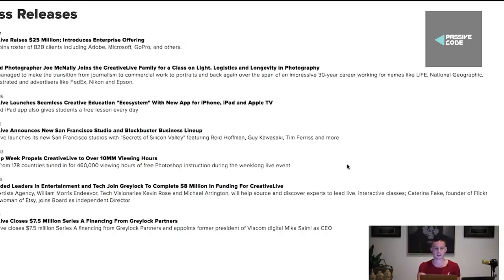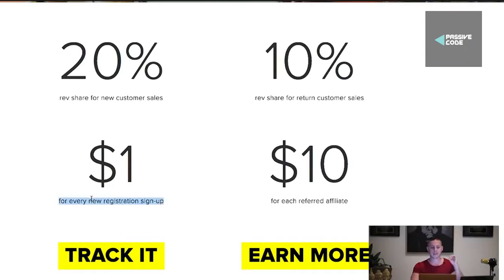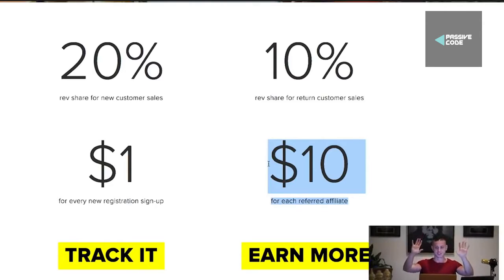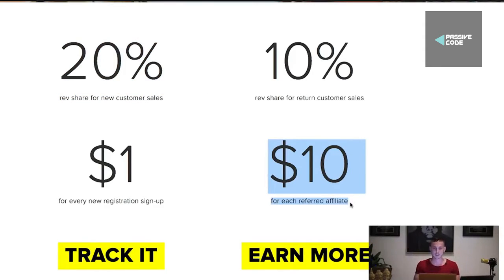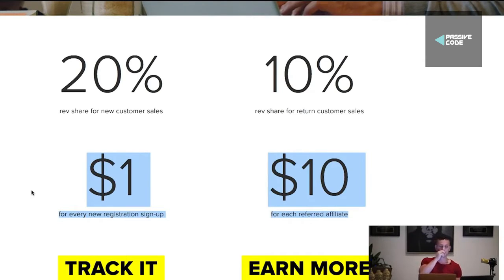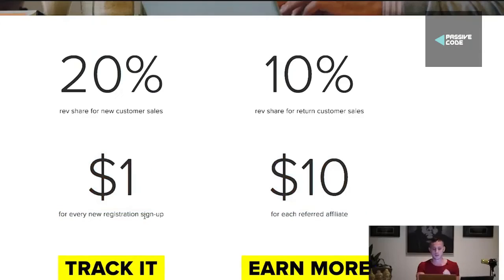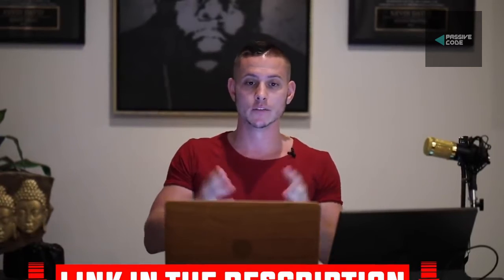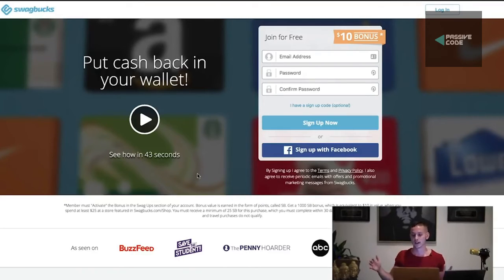Earn $1-$10 Per Click from Home - Beginners Friendly!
☑ Watched the video!
☐ Liked?